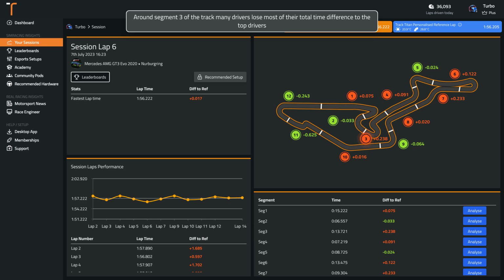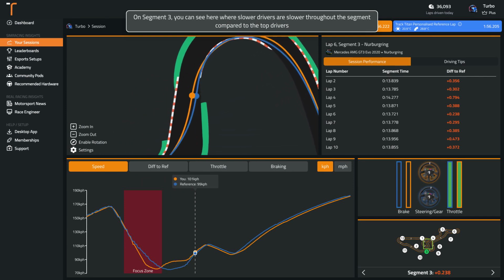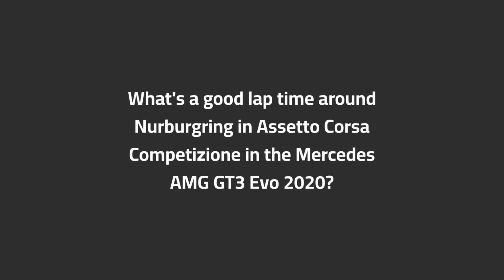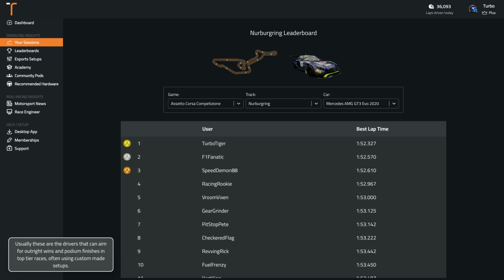ACC Nurburgring Mercedes AMG GT3 Evo 2020 (Dry) Beginner Track Guide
Sign up with the code NURBURGRING4573 for 30 days of unlimited AI driving tips

Delve into the Nurburgring circuit on ACC driving the Mercedes AMG GT3 Evo 2020, as we discuss the iconic circuit and how you can master it.

Track: Nurburgring
Car: Mercedes AMG GT3 Evo 2020
Game: Assetto Corsa Competizione
Weather: Dry

00:00 Onboard Hot Lap
01:57 Analysis of Common Mistakes
02:37 Braking and Key Points Guide
05:30 What's a good time around Nurburgring in the Mercedes AMG GT3 Evo 2020 in Assetto Corsa Competizione?